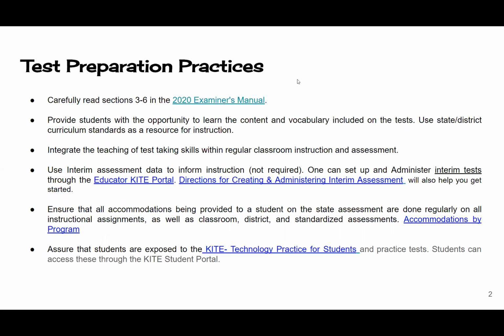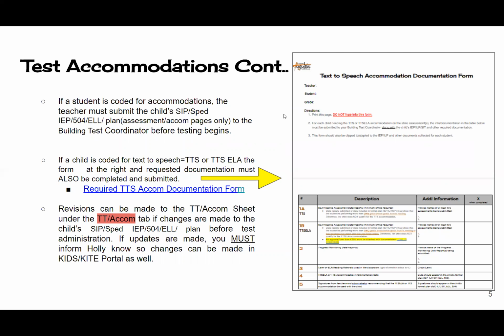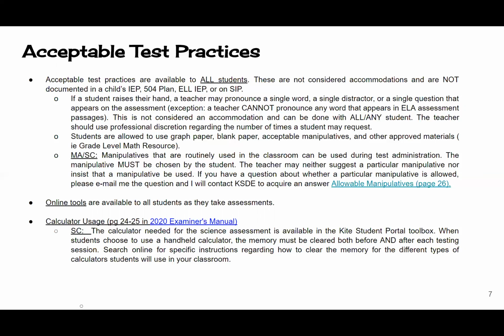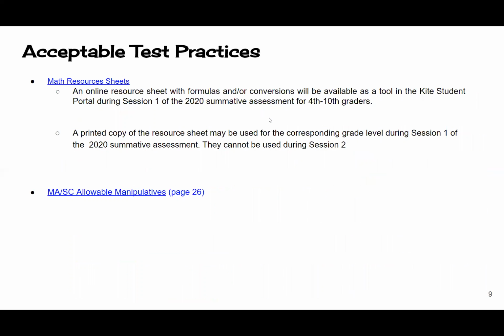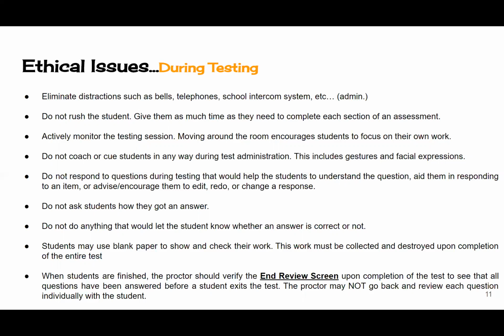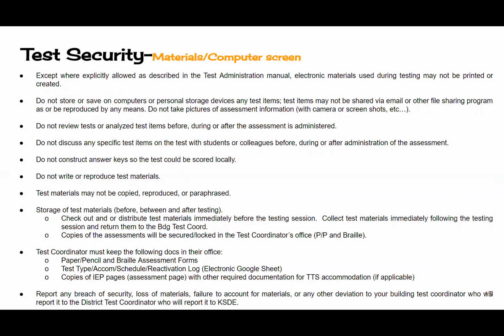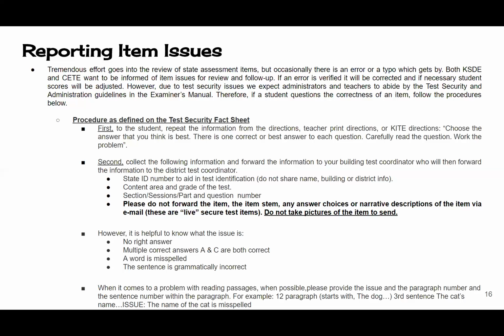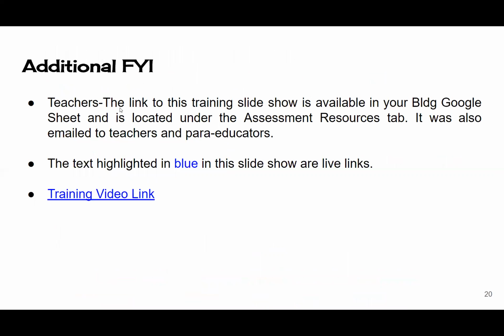2020 Augusta USD 402 Test Security, Ethics, Admin Training